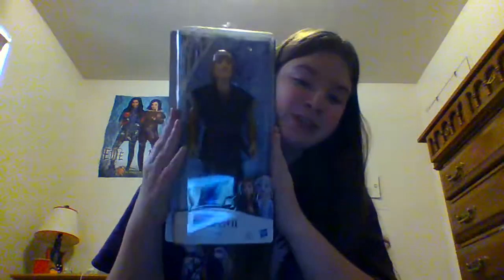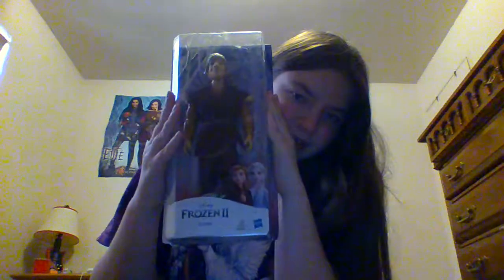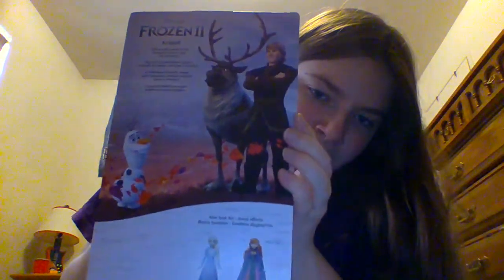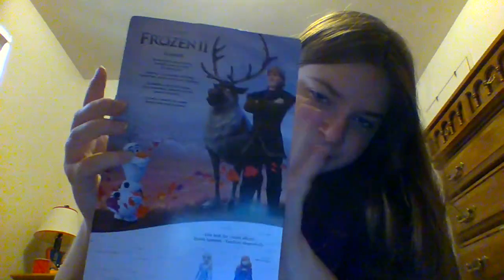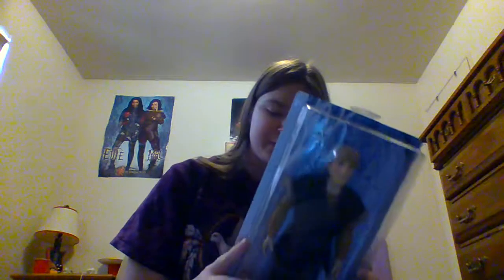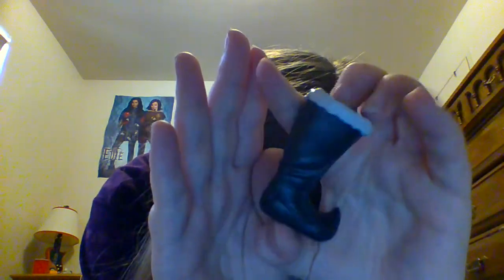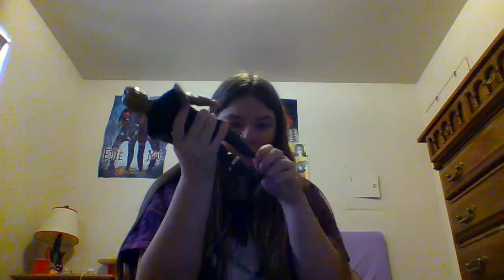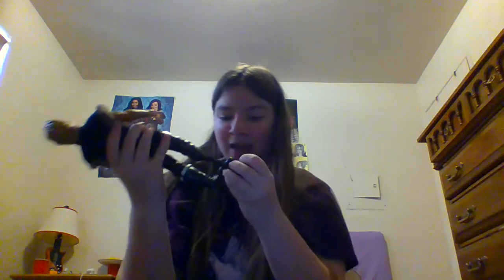Frozen 2 Kristoff doll review